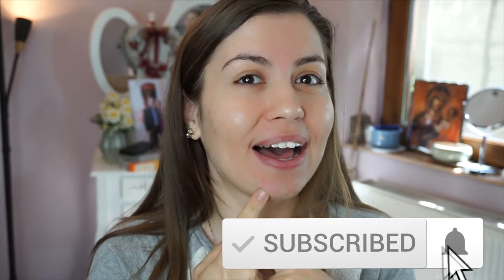How To Treat & Heal Inflammatory Acne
I have been dealing with acne since I was a teenager and it got better in time , but I still got inflamatory acne from time to time.
This trick I use is for emergency use only because it dries my skin very hard .
Please do a patch test before using it
After the mask dries , remove it !

What causes inflammatory acne?
When follicles become plugged, skin bacteria (called Propionibacterium acnes, or P. acnes) begin to grow inside the follicles, causing inflammation. Acne progresses in the following manner: Incomplete blockage of the hair follicle results in blackheads (a semisolid, black plug).

Acne in all it's forms can be very disturbing and taking a toll on our mood and wellbeing , so , please don't hesitate to see a DERMATOLOGIST !

 💝 Hi , my name is Lorena and I am a professional Makeup Artist , got a Diploma in Economics but my main passion is everything beauty, fashion & lifestyle related .

  💝 My main goal is to create a beautiful community where you can learn makeup tricks , makeup hacks , makeup tutorials , fashion tips , cleaning motivation , lifestyle videos  .

Here's how to know if this channel is for you :

Are you looking to perfect your makeup skills ?
Would you like to know how to apply makeup correctly ?
Are you passionate about perfumes ?
Would you like to have a place were you can see honest reviews , makeup product comperisons ?

If you answeared yes to any of these , then you belong in this educational , positive-minded community !